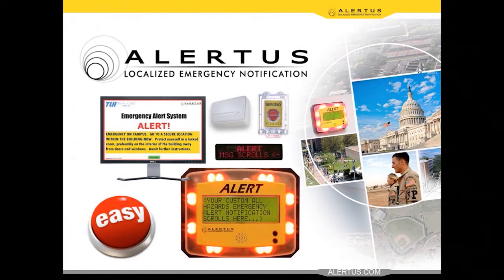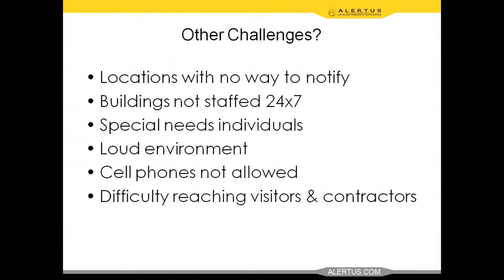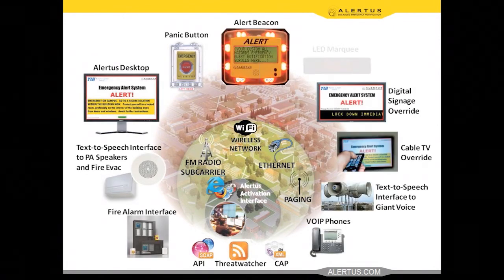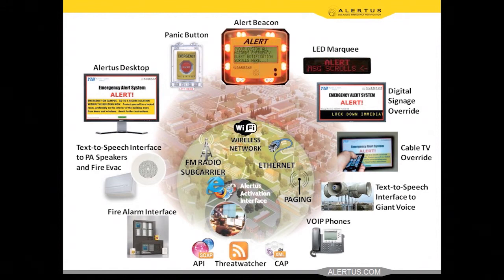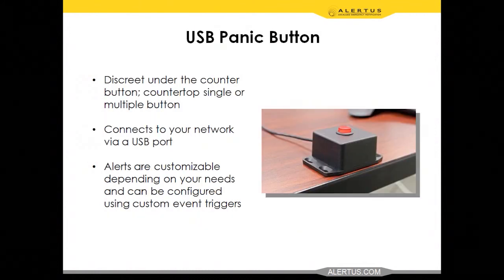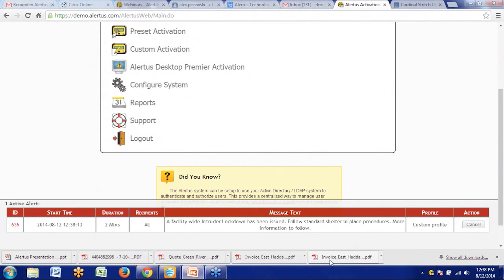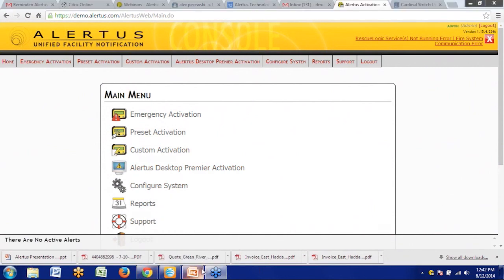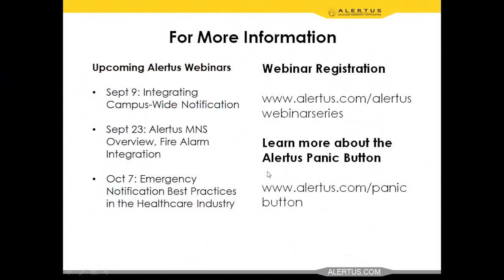Alertus System Overview: USB Panic Button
Learn more about unified facility notification and how our products work together to provide complete, immediate notification coverage in an emergency.

You’ll also receive an overview of one of our new, innovative products, the USB panic button—an easy-to-use duress station that allows people to deploy an alert and call for help.